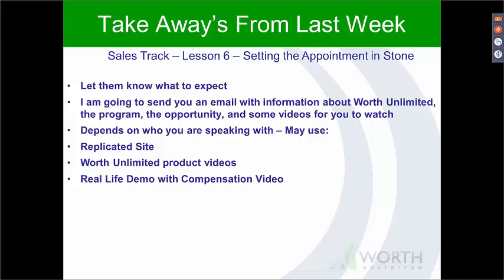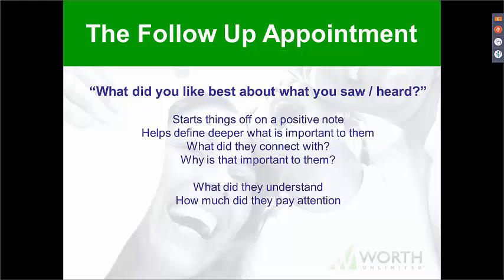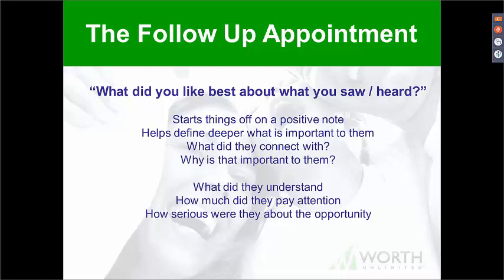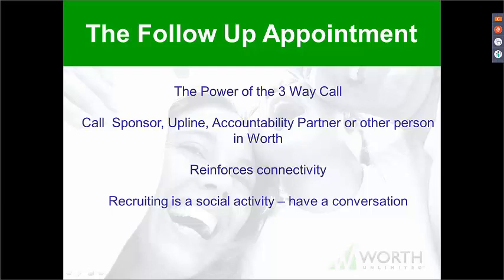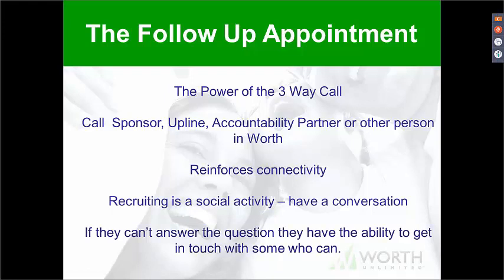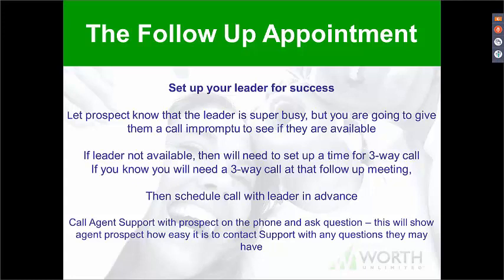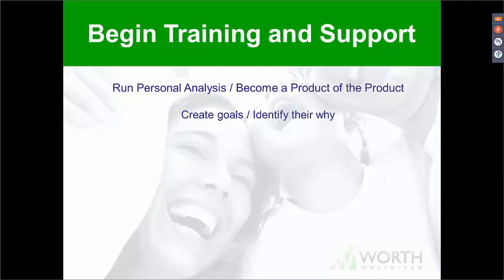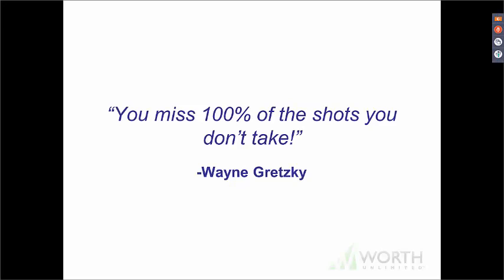Worth Unlimited, Recruiting, Part 7, Follow Up Appointment, 03 11 2019